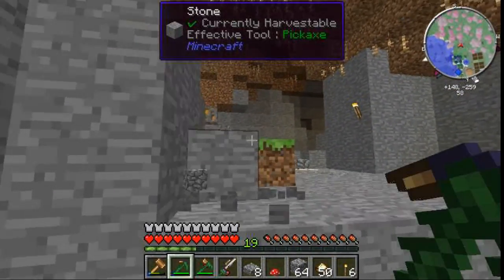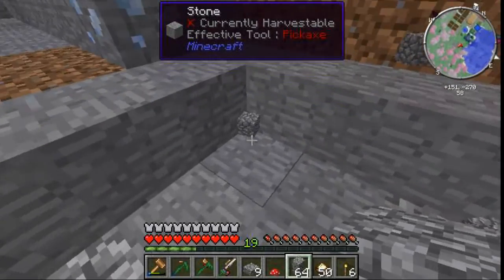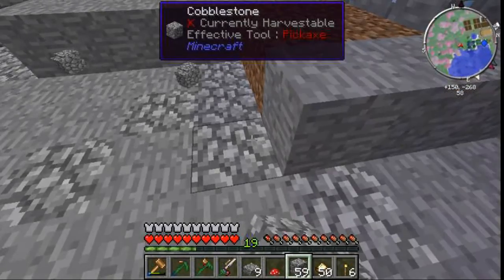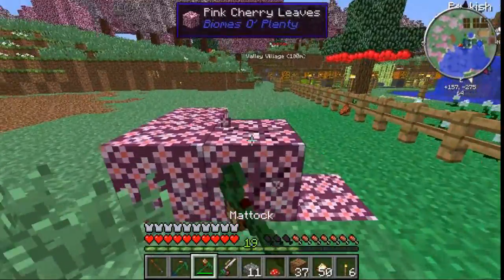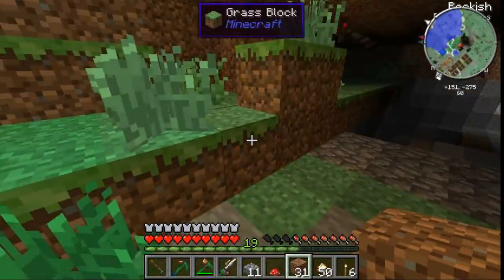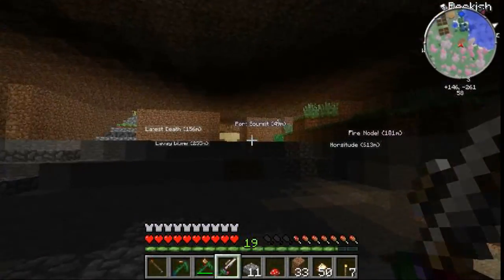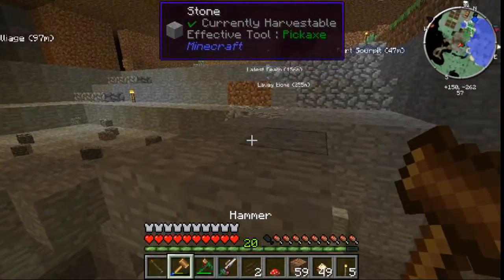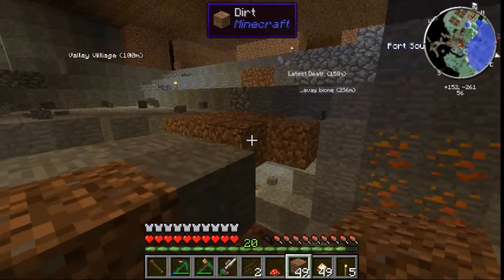Sourpit Farms 27 - 'Shrooms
Today I'm gonna be sorting out a cave full of mushrooms. It will need Much Room. (sorry, I couldn't resist).